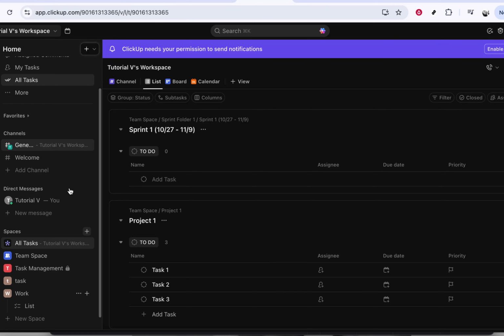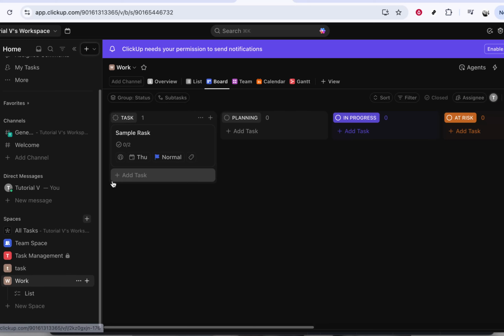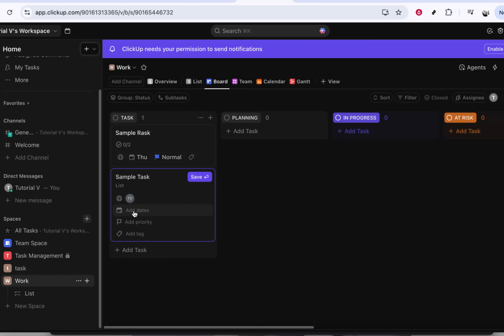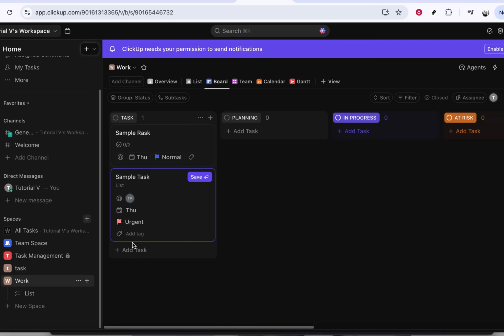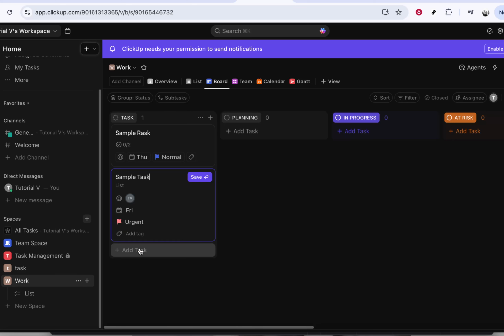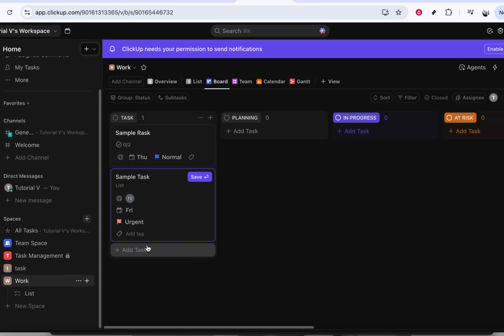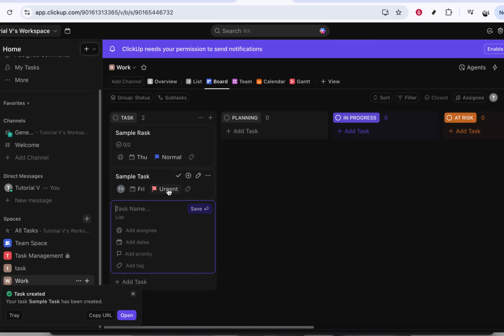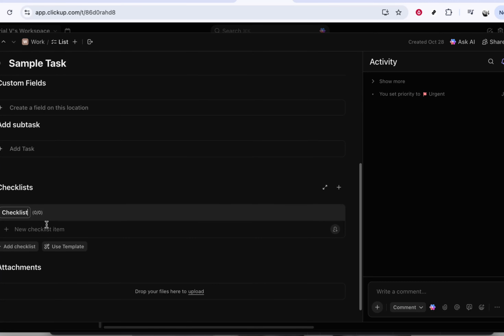How to Create a ClickUp Checklist Template and Task Template | Quick Full Guide 2025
n this video, I show you how to create a ClickUp checklist template and task template to save time, improve consistency, and boost productivity in your workspace.